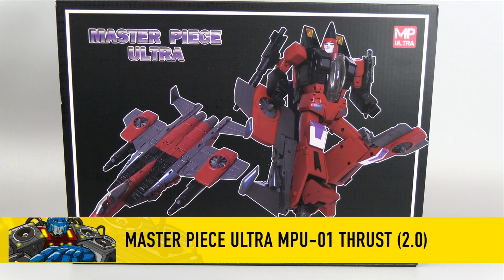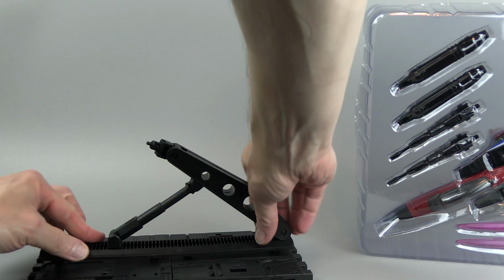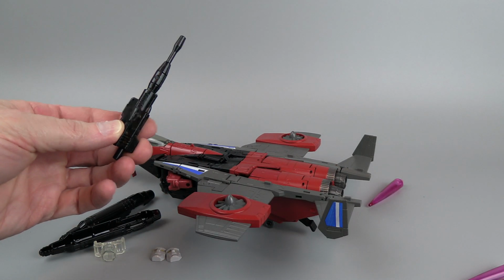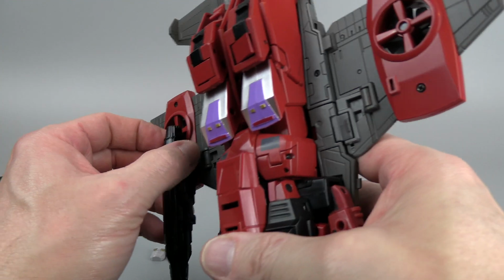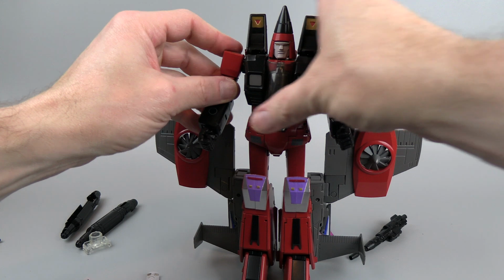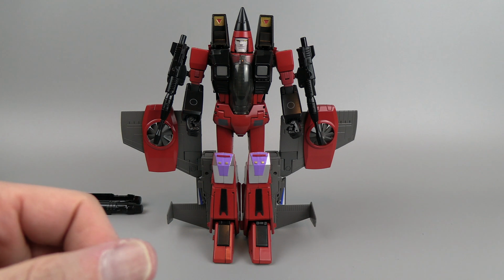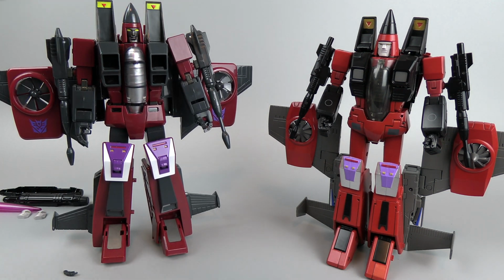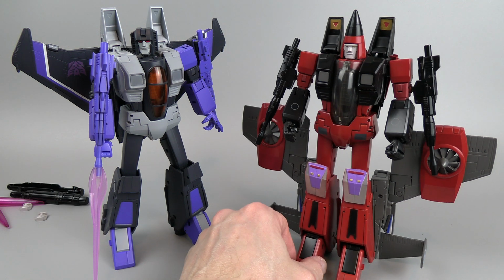Master Piece Ultra MPU-01 Thrust Version 2.0